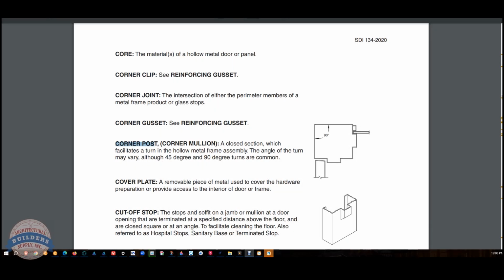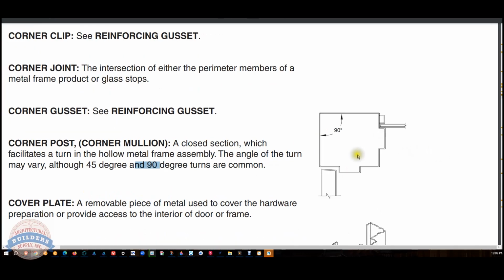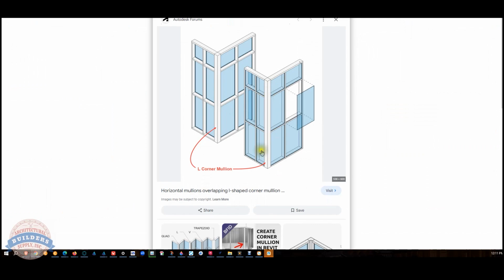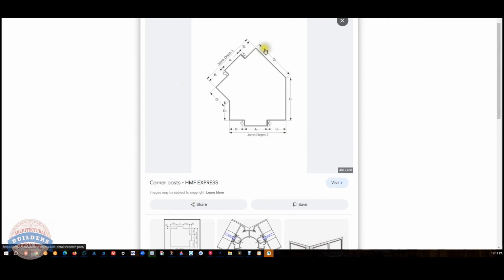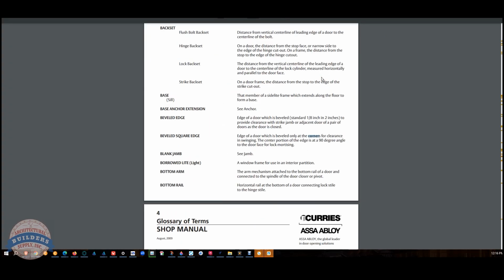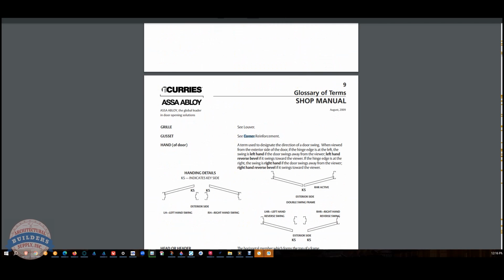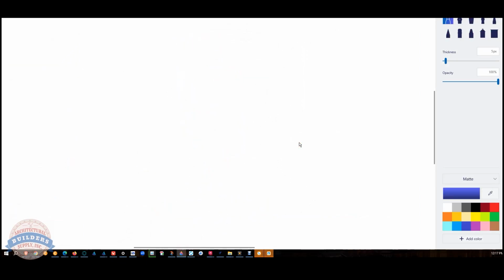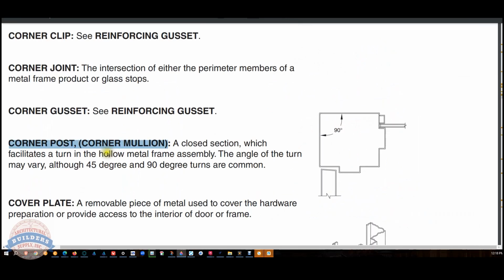Corner Post | SDI 2020 Glossary for Hollow Metal Doors & Frames